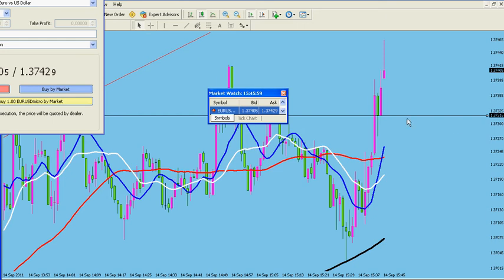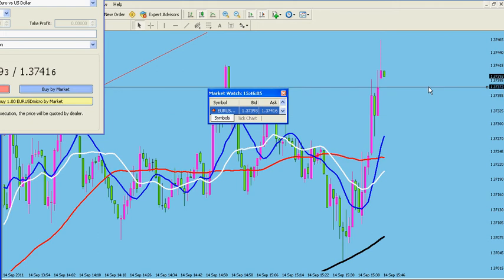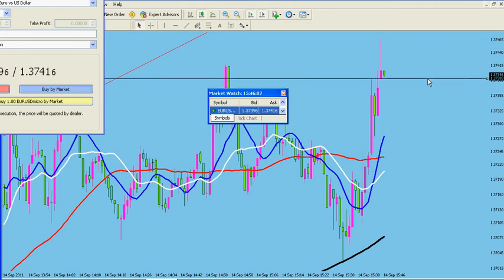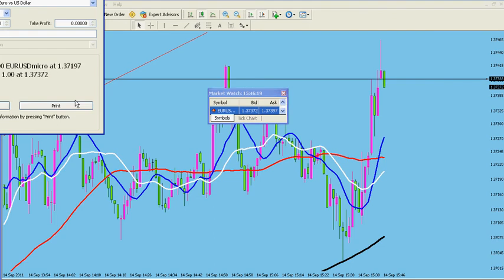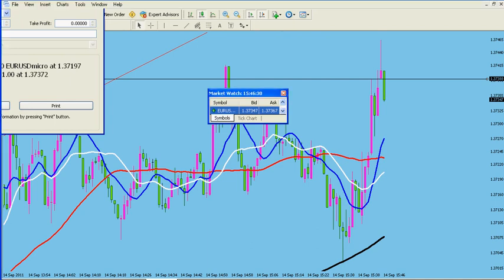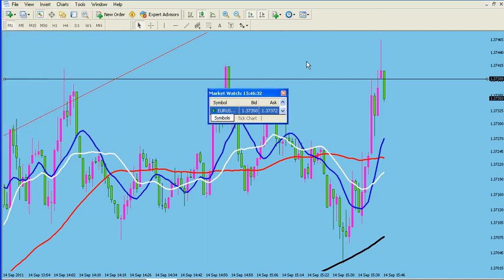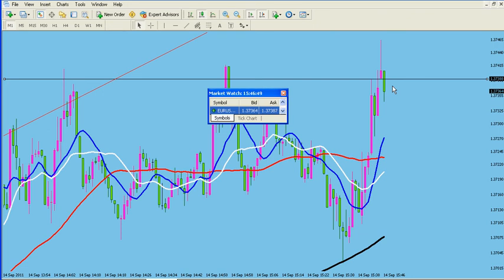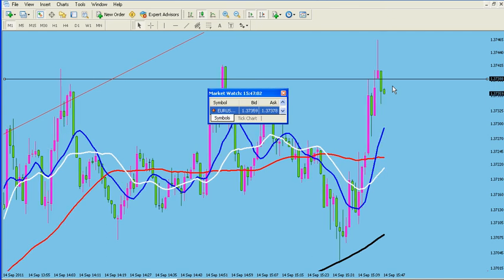Moving stops on the 1 min time frame